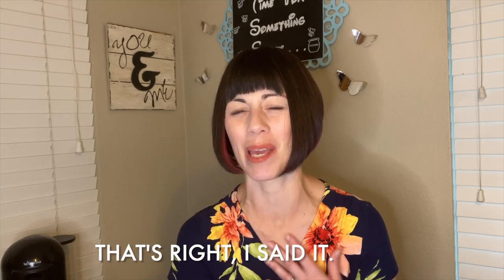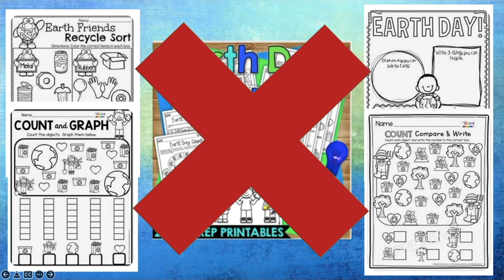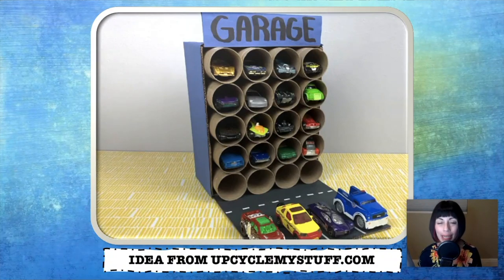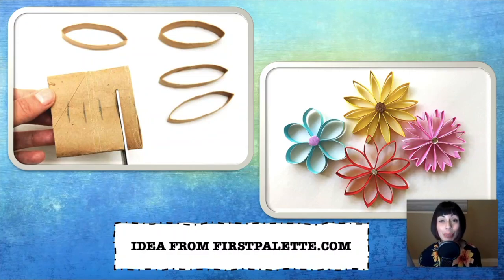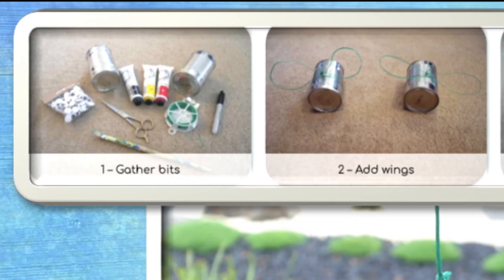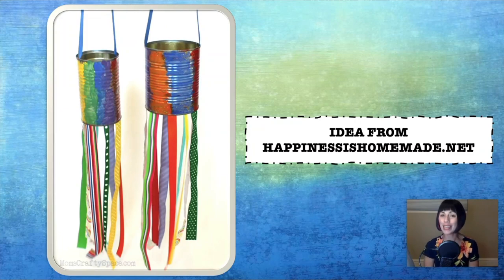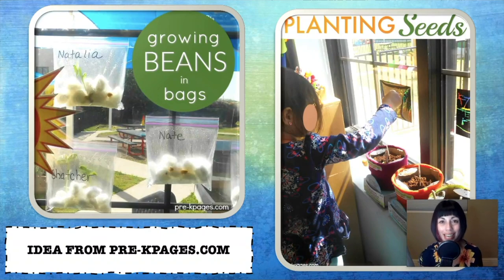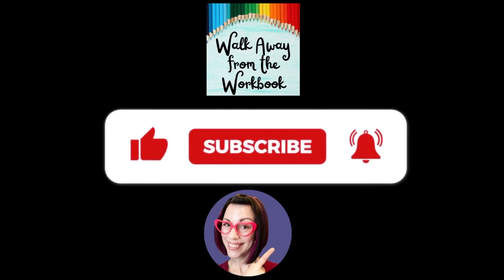The WRONG Way to Celebrate Earth Day